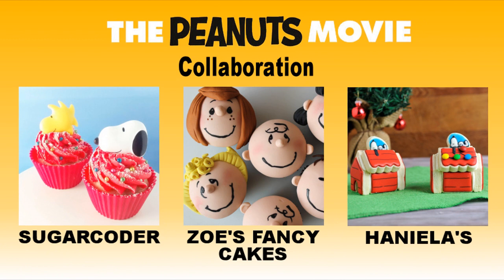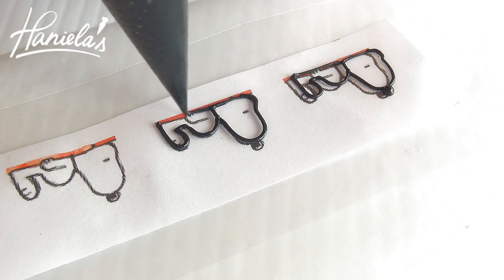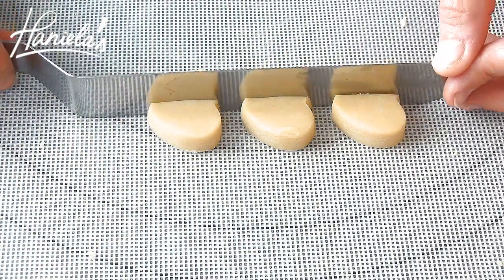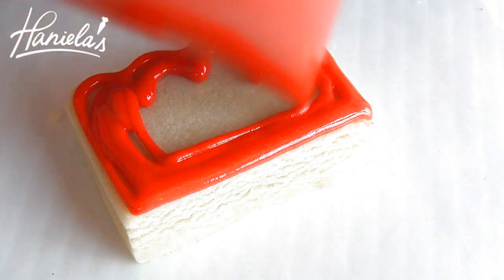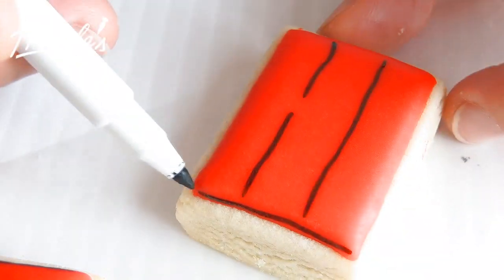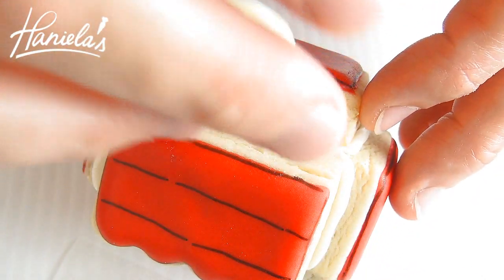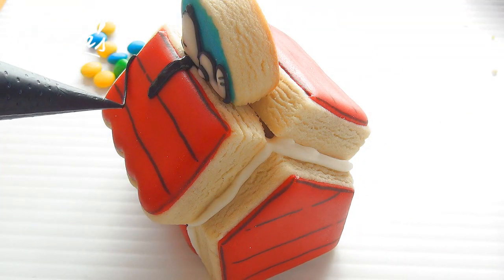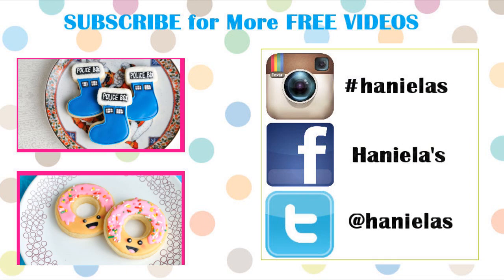SNOOPY 3D HOUSE COOKIES, HANIELA'S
I made adorable Snoopy House Cookies. In this video I show you how to make royal icing transfer Snoopy and how to put together an adorable little dog house for Snoopy. Use mini M&Ms to decorate to house for Christmas.

MINI GINGERBREAD HOUSE CUTTER used in the video

MINI GINGERBREAD HOUSE CUTTER

DISPOSABLE PIPING BAGS -medium size

DISPOSABLE PIPING BAGS -large size

AIRBRUSH - I use this one in my videos

AIRBRUSH COLORS